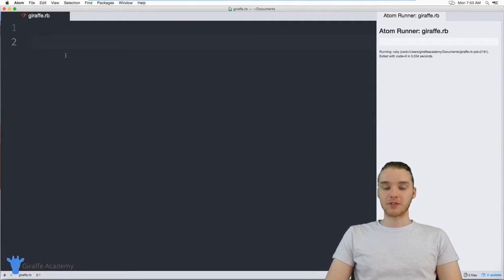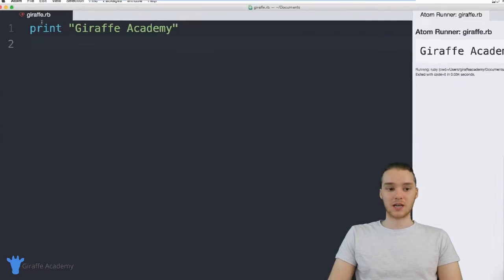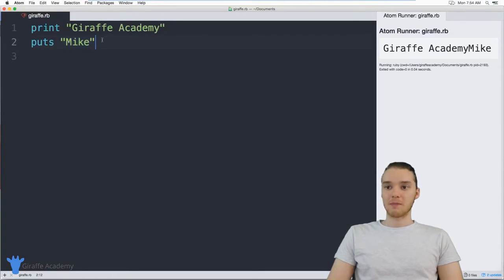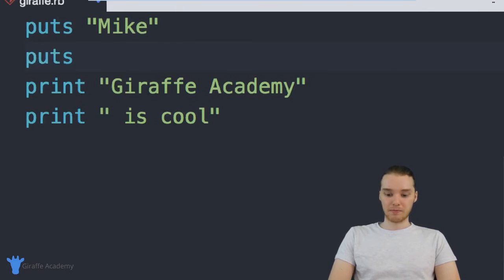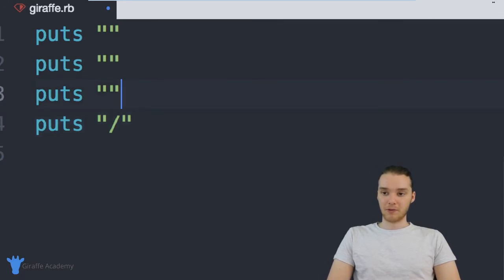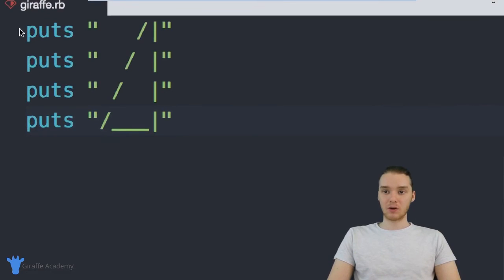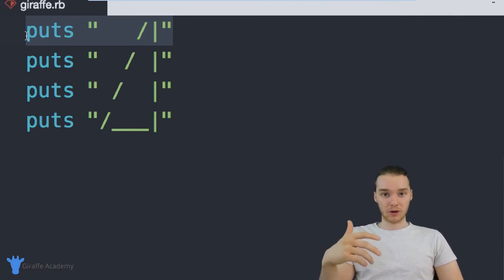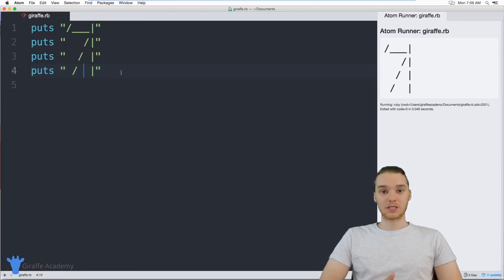5 Drawing a Shape Ruby Tutorial 5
Drawing a Shape Ruby